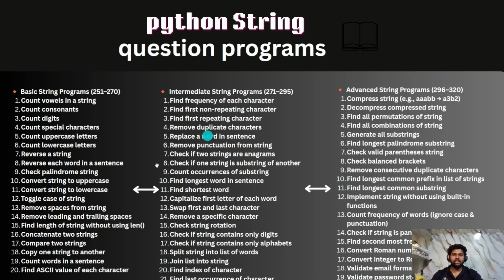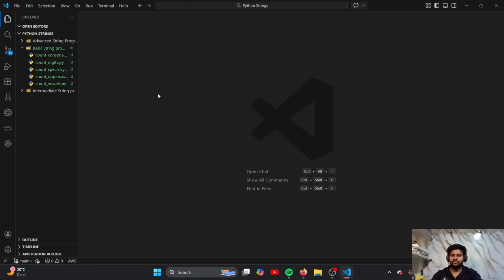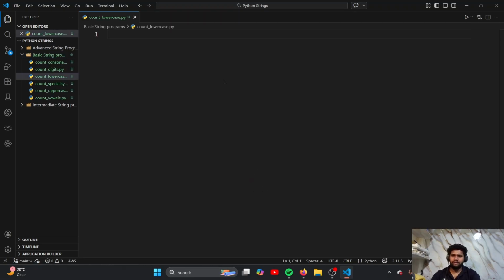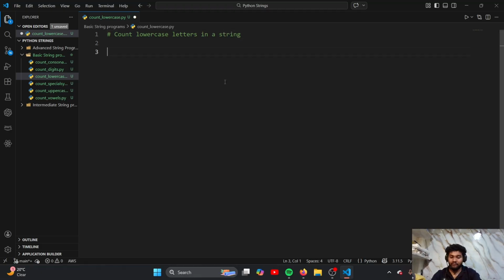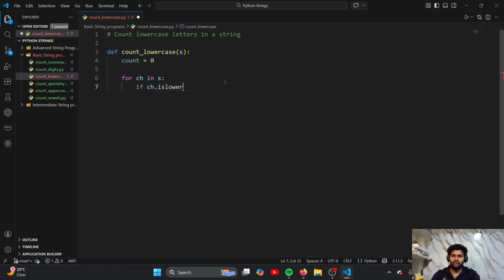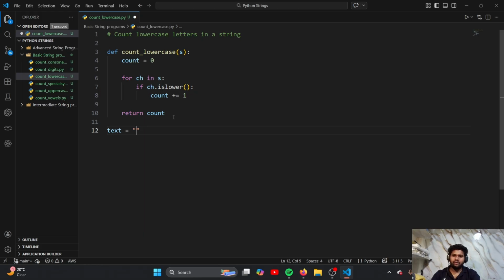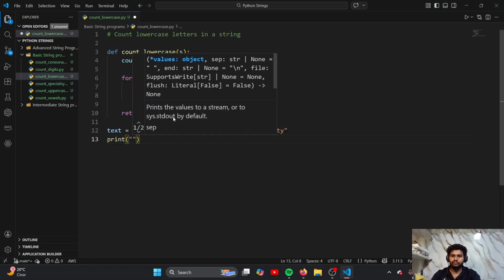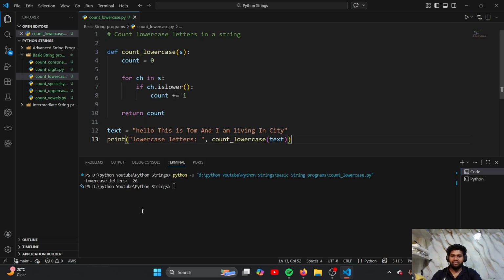Q - 6 : - Python Strings Count lowercase letters || Python tutorial of 500 practice questions.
These videos will help you for logic building through practice programs.
🐍 Python String Programs | 70 Practice Questions | Basic, Intermediate & Advanced | BinaryBrain0100

Welcome to BinaryBrain0100!
In this video, we explore Python String Programs through 70 practice questions that cover Basic, Intermediate, and Advanced levels. This tutorial is designed to help beginners and programmers strengthen their understanding of string manipulation and problem-solving in Python.

Strings are one of the most important data types in Python, and mastering string operations is essential for coding interviews, programming practice, and real-world applications.

This tutorial covers a wide variety of string-based programming problems, including:

✅ Character and word counting
✅ Reversing strings
✅ Palindrome string checking
✅ Removing duplicate characters
✅ Finding substrings and patterns
✅ Case conversion and formatting
✅ Sorting characters in a string
✅ String validation problems
✅ Real-world string manipulation programs

These exercises help you develop strong logical thinking and coding skills in Python.

🧠 Topics Covered

🔹 Basic Python string programs
🔹 Intermediate string manipulation problems
🔹 Advanced string logic building questions
🔹 Python built-in string functions
🔹 Loop-based string processing
🔹 Pattern and text analysis programs

✔️ Python beginners
✔️ Anyone who wants to improve Python problem-solving skills

🛠️ Technologies Used

count lowercase letters in string python
python count lowercase letters
python string program
count small letters python
python string practice programs
python string interview questions
python beginner string programs
python string questions
python string exercises
count lowercase characters python
binarybrain0100 python